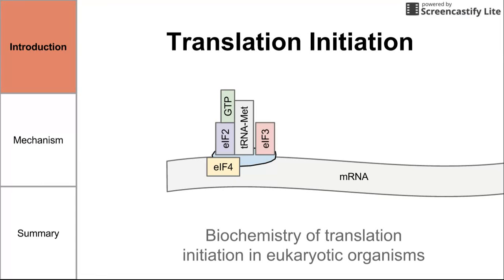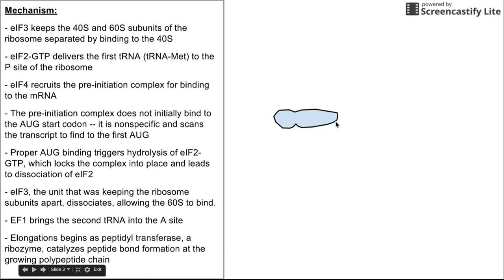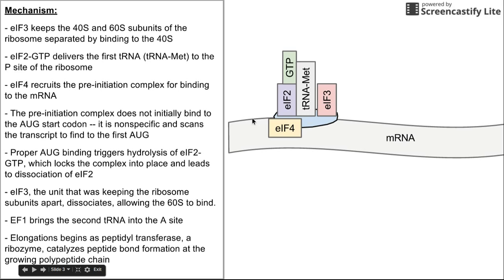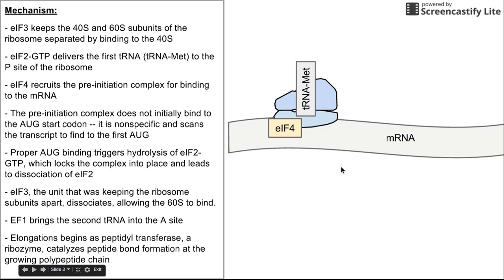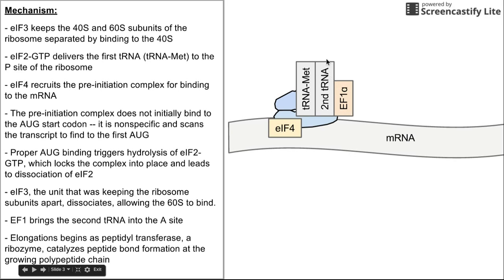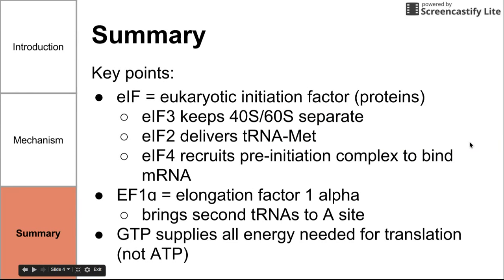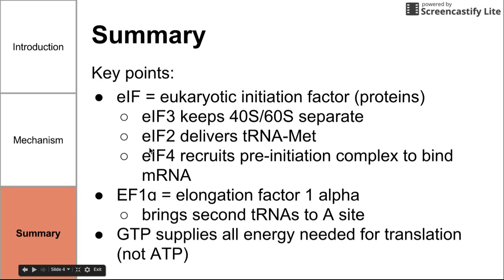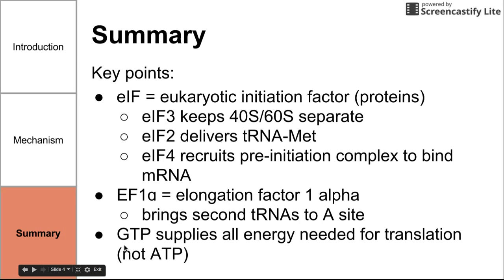Eukaryotic Translation Initiation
Rough script of mechanism:
This is a general scheme of translation initiation.  We start with the small subunit of the ribosome, the 40S subunit.  Now, normally we see this subunit paired with the larger 60S subunit.  In this case, the ribosomal subunits are kept separate by initiation factor 3.  This is important for initiating translation -- we want to keep the 40S unit separate until we are bound to the mRNA.
The next step is the delivery of the first tRNA, which is of course, carrying the amino acid methionine.  Initation factor 2 delivers this tRNA directly to the P site of the ribosome.
Next, we have initiation factor 4 come in and guide the entire complex, called the pre-initiation complex, to the mRNA.  Now, the preinitation complex doesn’t bind directly to the AUG start codon -- its actually nonspecific in binding, and it proceeds to scan the transcript to find the first start codon, which is an AUG.  Once the complex finds the AUG, the GTP attached to initiation factor 2 can be hydrolyzed, and eIF2 can dissociate.
eIF3 dissociates next, allowing the large 60 subunit of the ribosome to bind.
We’re now ready for elongation to begin.  elongation factor 1 alpha comes in carrying the second tRNA into the A site, and peptidyl transferase, a ribozyme, can create peptide bonds.  This last step is repeated, and each subsequent tRNA is brought in with elongation factor 1 to continue to form a growing polypeptide chain